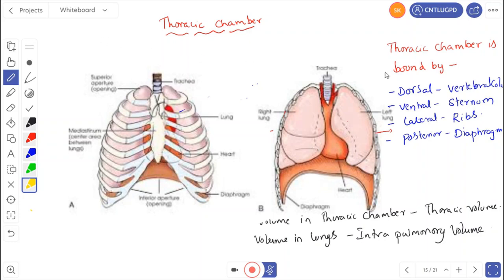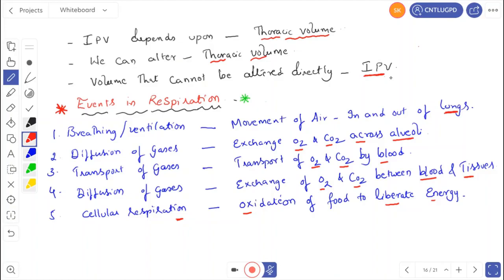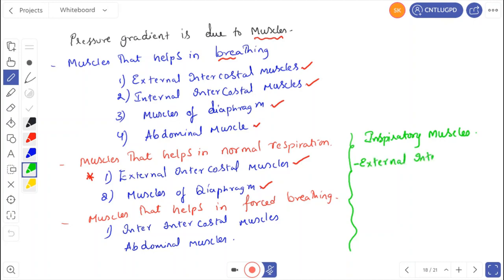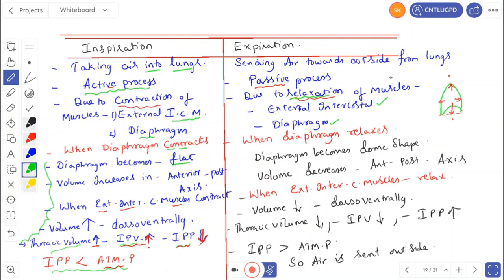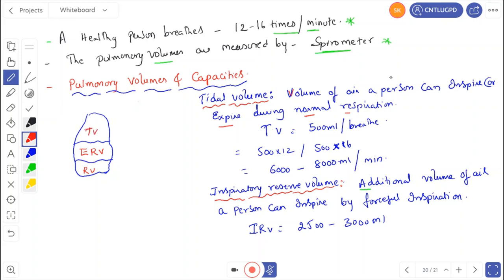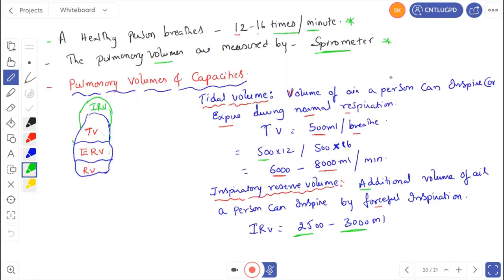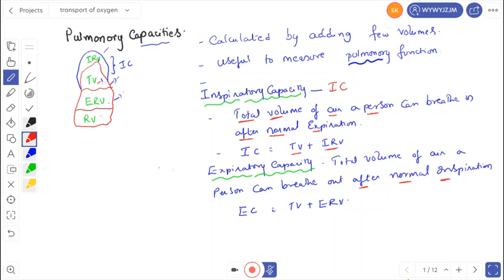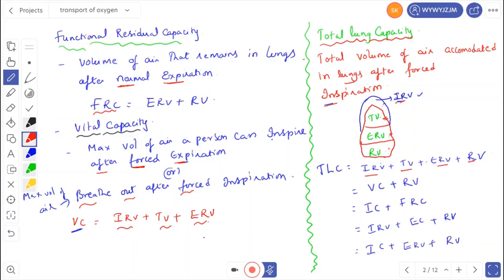Breathing and Exchange of Gases PART 2 Konnur's Aryabhatta PU Science College Dharwad